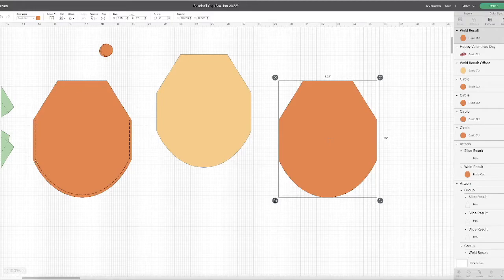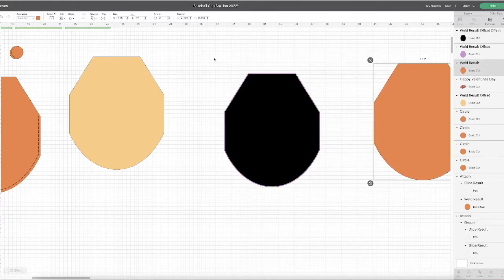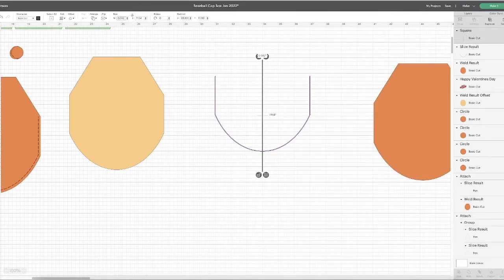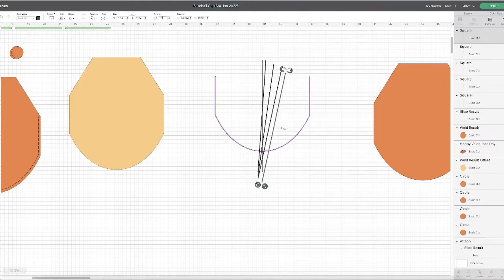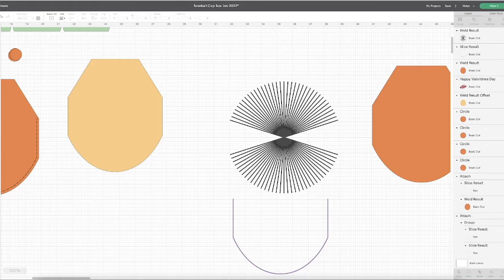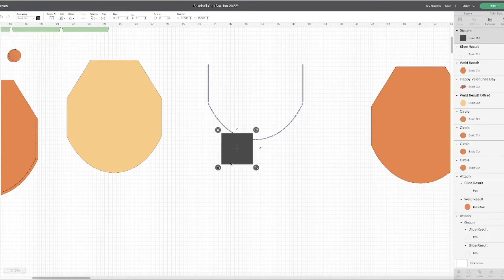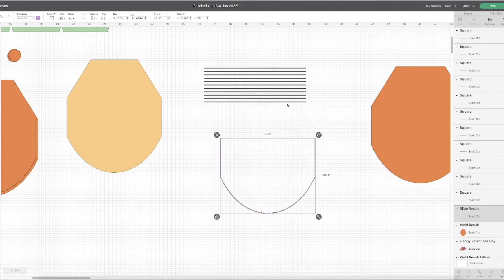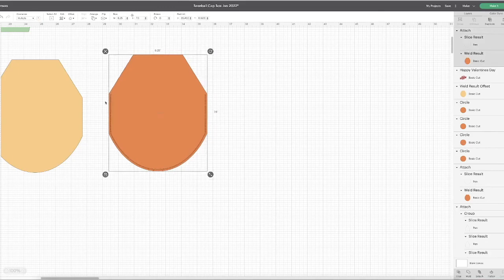Creating stitching in Cricut Design Space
These are brief instructions demonstrating how I created the stitch lines on my Baseball cap project.  This can be applied to many different shapes in Cricut Design Space.